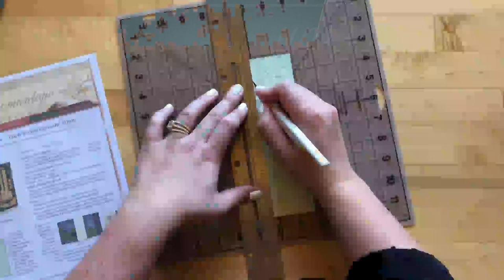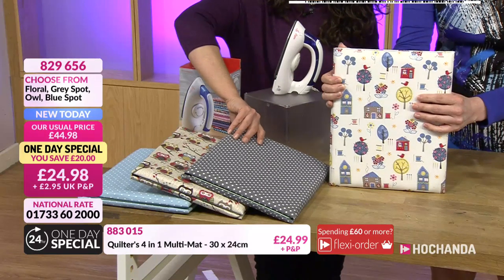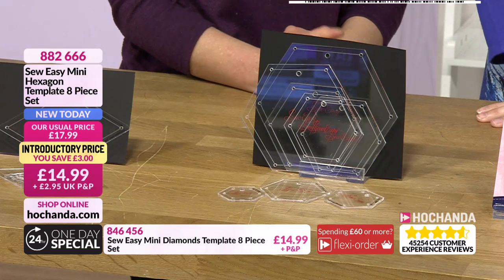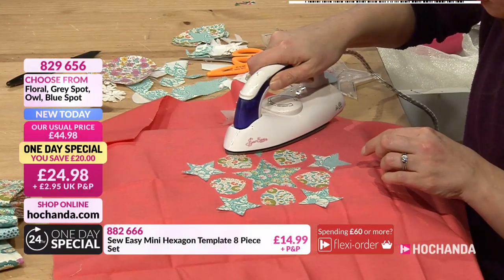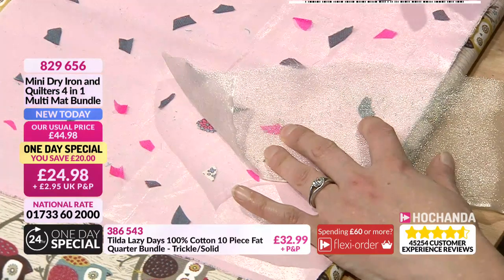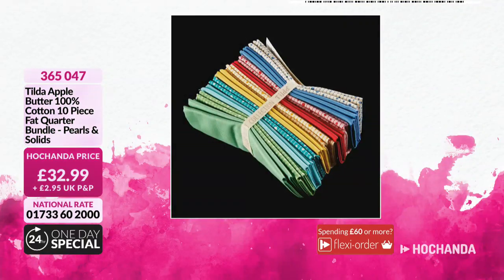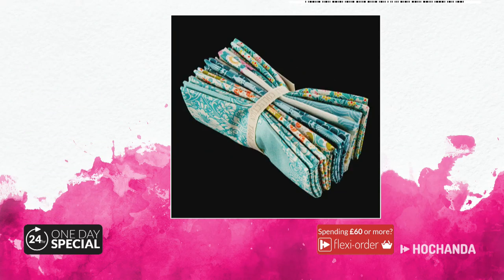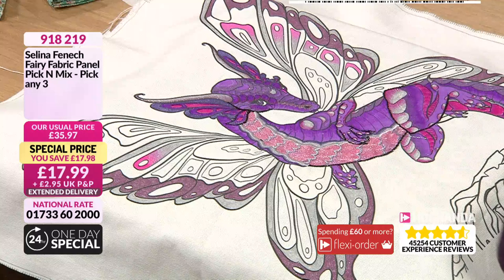Applique Techniques and Sewing Inspirations - Discover more at Hochanda!